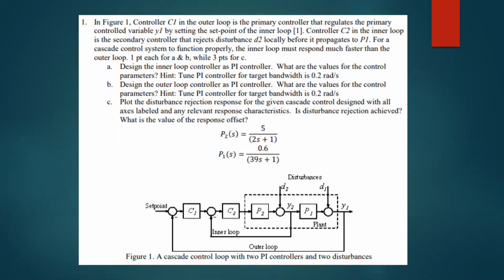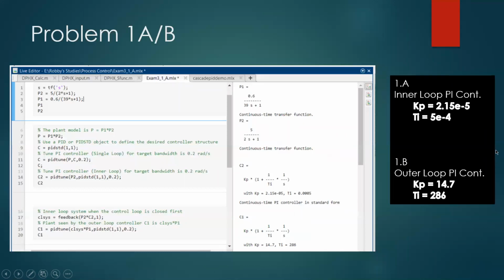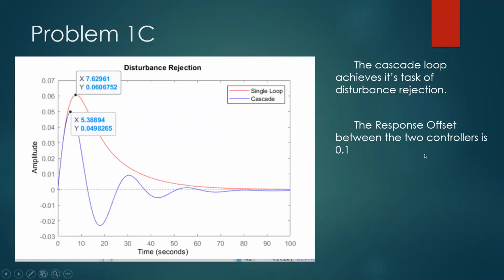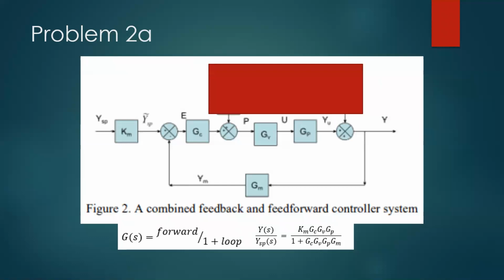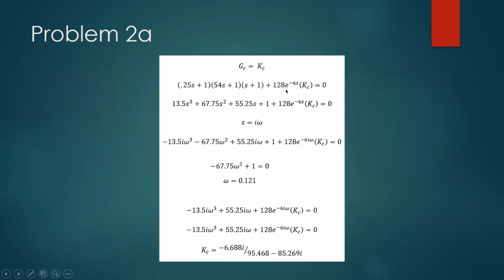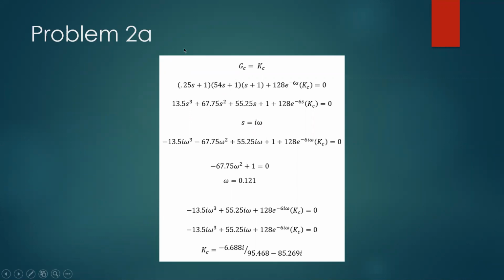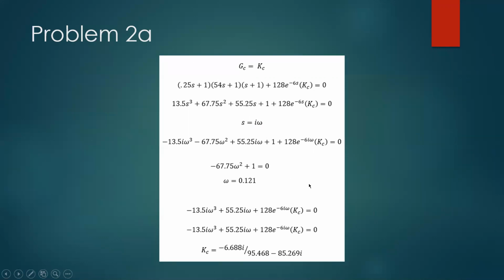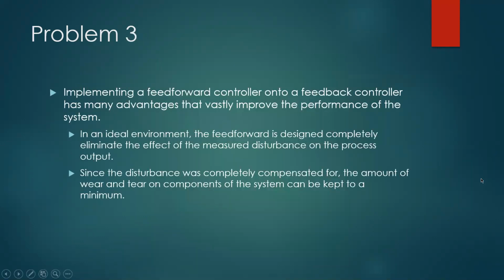Exam 3 - MENG-4330